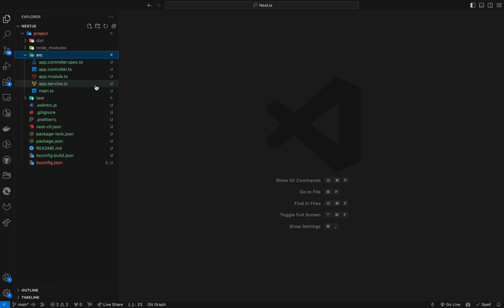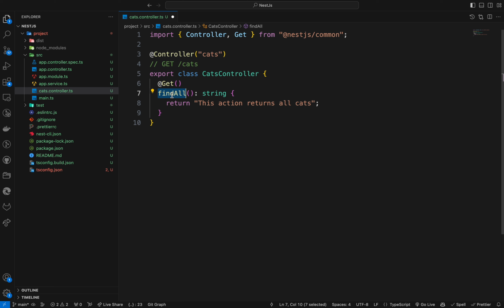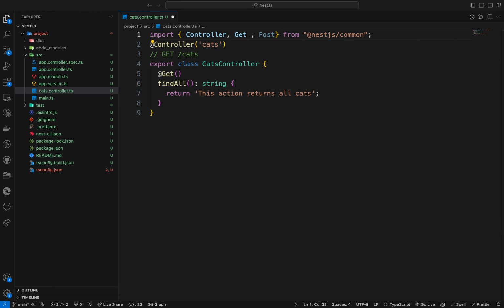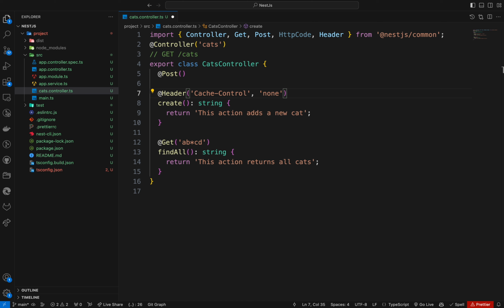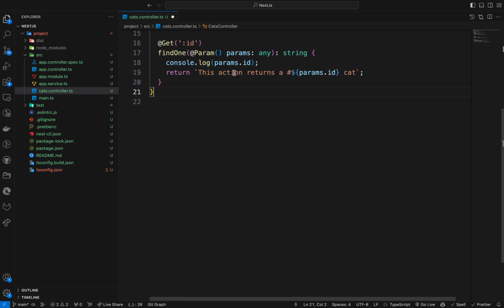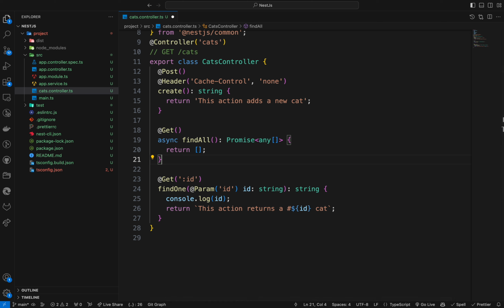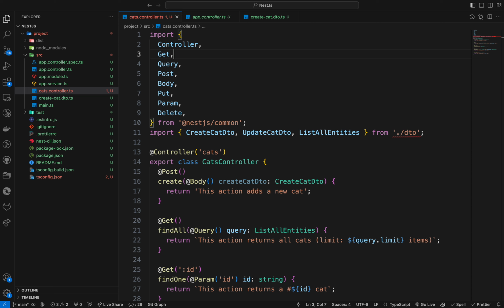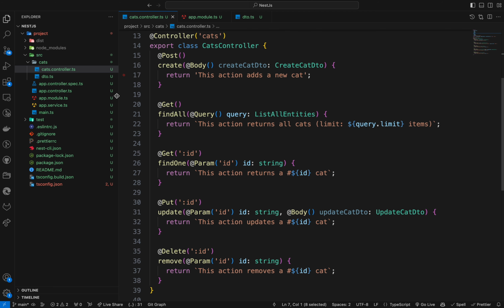#4 - Controllers | NestJS Tutorial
Controllers are responsible for handling incoming requests and returning responses to the client.